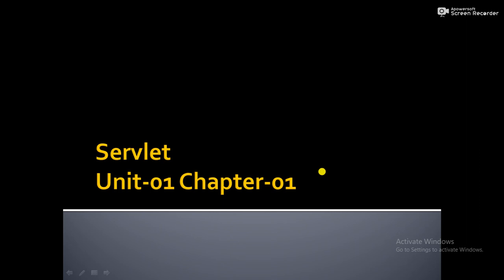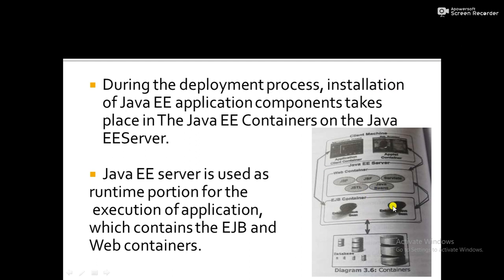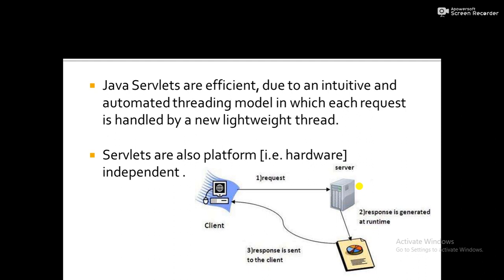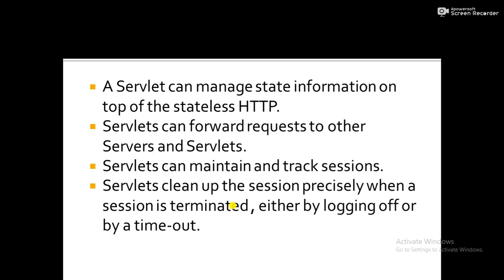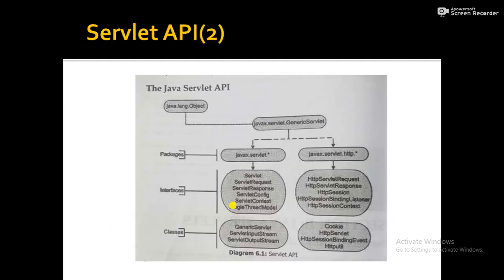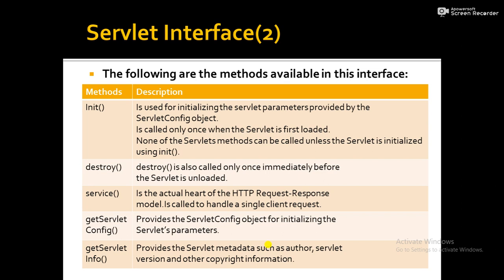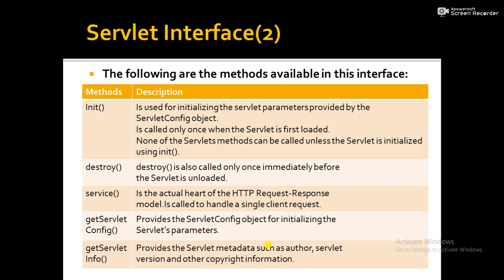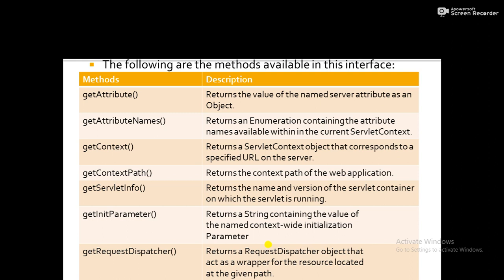Unit 1 Chapter 1 Introduction to Java EE